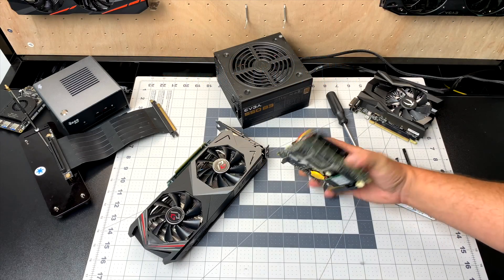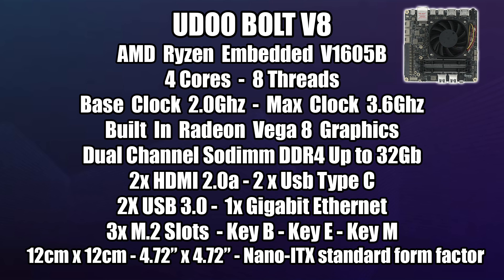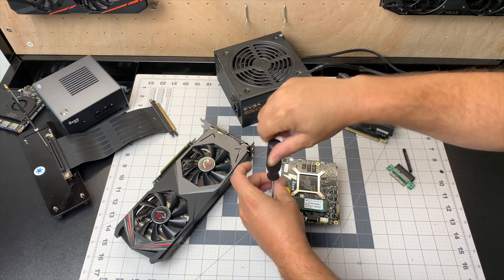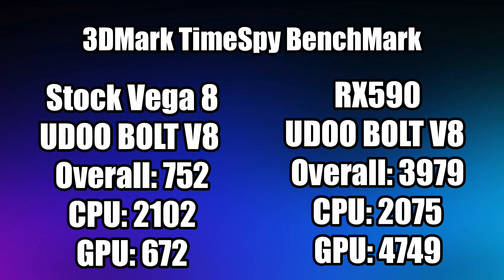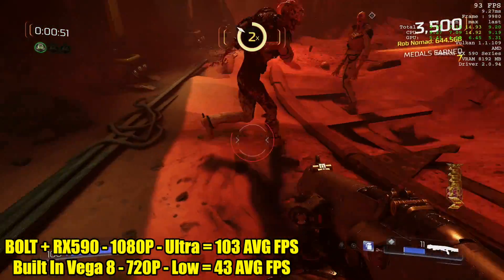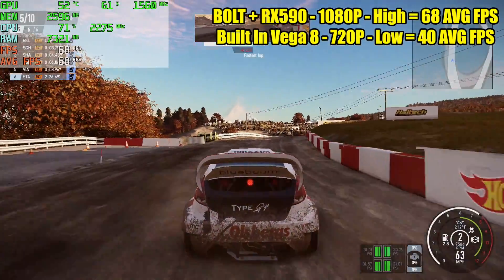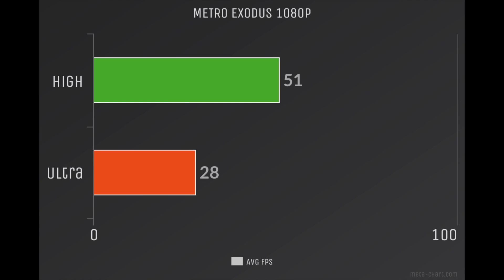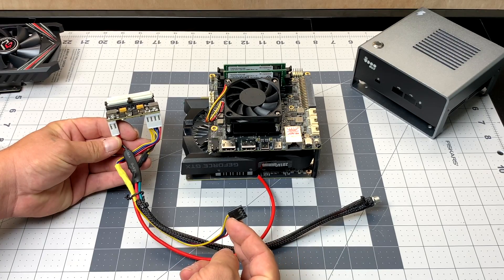UDOO Bolt V8 + RX590 External GPU Testing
Adding a dedicated GPU to the UDOO Bolt V8 is pretty easy but how well does it perform when paired with an AMD RX590? Let's find out.
This tiny board is an amazing piece of tech-powered by an embed AMD Ryzen APU “AMD Ryzen™ Embedded V1605B” with built-in Vega 8 graphics but can we get better 1080P gaming perforce out of it by adding an external dedicated GPU like the RX 590? Could this become my new Gaming PC?

UDOO BOLT SPECS:
Processor:
* CPU AMD Ryzen™ Embedded V1605B SoC up to 3.6 GHz (V8 version)
GPU:
* AMD Radeon™ Vega 8 Graphics - 8 GPU Compute Units (V8 version)
* RAM:
    * 2x Slot SO-DIMM Dual-channel 64-bit DDR4 2400 MT/s with ECC support up to 32GB
* Microchip ATmega32U4 8-bit AVR RISC-based microcontroller.
* Video interfaces:
    * 2x HDMI 1.4/2.0a
    * 2x USB Type-C (DP alternate mode)
* Storage:
    * 1x 32GB eMMC 5.0 High Speed Drive
    * 1x SSD SATA module's Slot M.2 Socket 2 Key B 2242/2260 (featured also PCI-e x2)
    * 1x NVMe modules Slot M.2 Socket 3 Key M 2280 (PCI-e x4 Gen 3 interface)
    * 1x SATA III 6Gbit/s standard connector
* Networking:
    * 1x Gigabit Ethernet LAN interface
    * 1x M.2 Key E slot for optional Wireless(WiFi+BT) combo module
* Audio interfaces:
    * HD Audio Codec Realtek ALC888S
    * Microphone + Headphone Combo Connector (TRRS)
    * Pre-amplified stereo Speaker Connectors (up to 3W)
    * Digital Optical audio S/PDIF and analog stereo output combo jack 3.5mm connector
* 2x USB 3.0 type-A sockets
* 2x USB Type-C :
    * USB 3.1
    * DisplayPort Alternate Mode
    * Dual Role Port (DRP) USB Power Delivery (USB-PD) 3.0
* Embedded Controller I/O :
    * 2x UART ports*
    * 2x I2C interface*
    * 1x SPI interface*
    * 1x Keyboard Scan interface*
    * 1x FAN Controller*
    * up to 10x GPIO
* Power In:
    * 19V DC Power Jack min 3.15A (60W) for basic functionalities - Male connector 4.5mm x 3.0mm with pin inside.
    * 2x USB Type-C power in. PD sink profile 20V/3A(60W).
* RTC Battery Connector + RTC Coin Battery
* Bi-color Power Status LED
* Arduino™ Leonardo-Compatible I/O :
    * 12x analog inputs*
    * up to 23x digital input/output (7 PWM)*
    * 1x UART 1x I2C 1x SPI*
    * 3x Grove connectors:
        * 1x ANALOG INPUT, 1x UART or DIGITAL I/O, 1x I2C or DIGITAL I/O
* Dimensions: 12cm x 12cm - 4.72” x 4.72”

Music Credits-
Artist: TeknoAXE
Song:Mystical Pixels